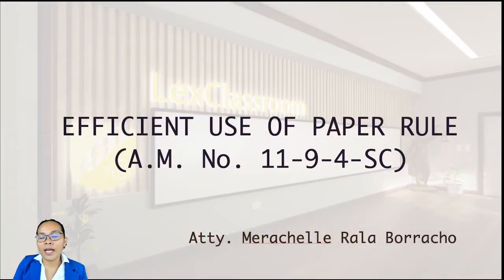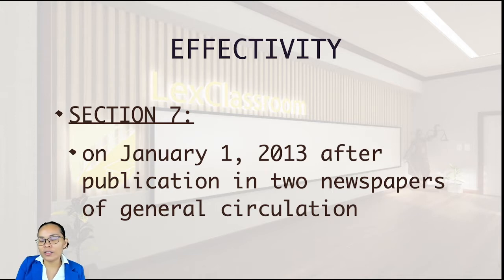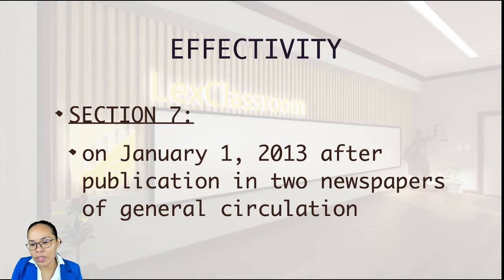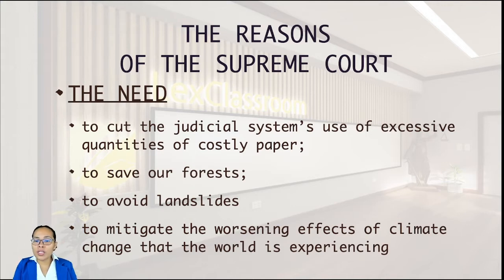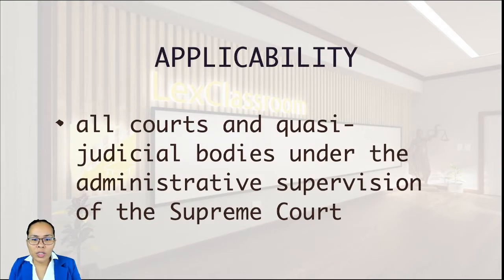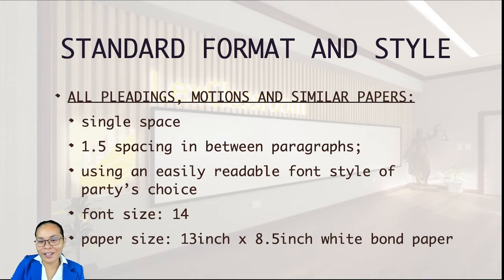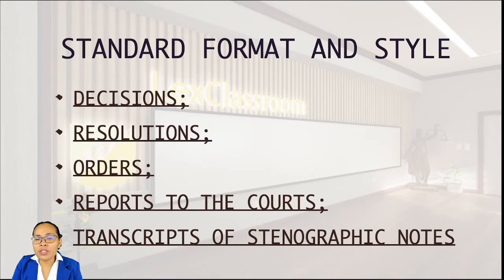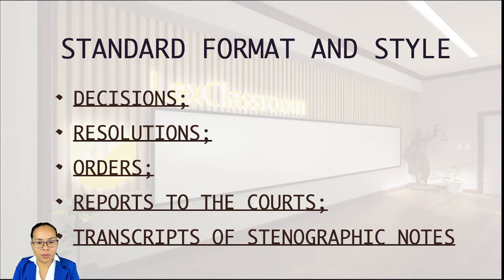Efficient Use of Paper Rule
This lesson explains this very useful and environment-friendly rule standardizing the format and style for pleadings, motions, and other similar papers filed before our courts. Take note as this is observed since 2013. Happy learning!